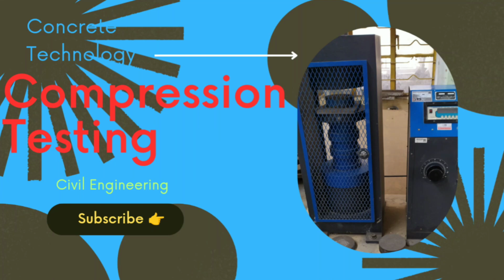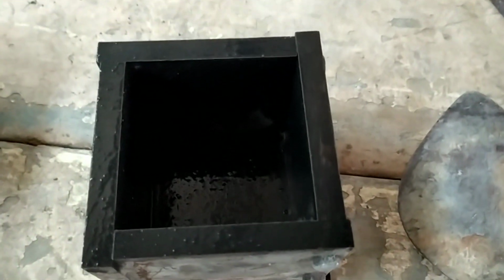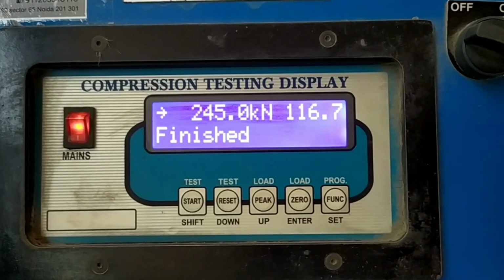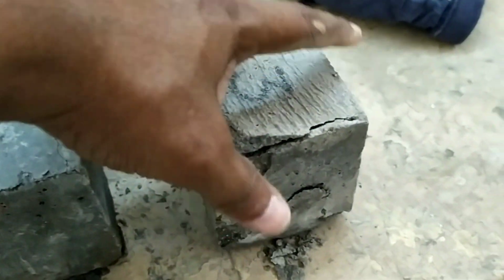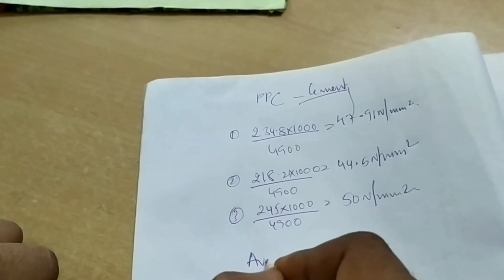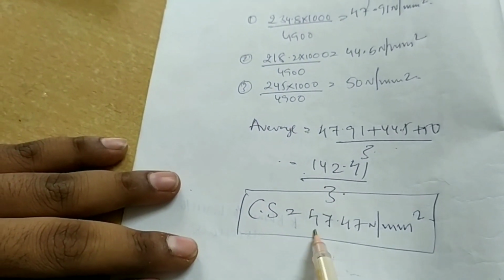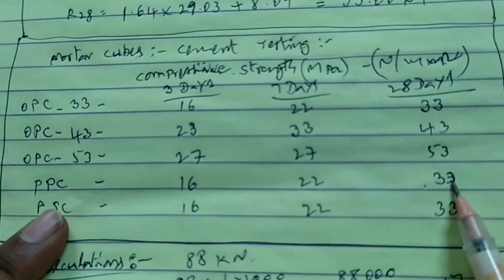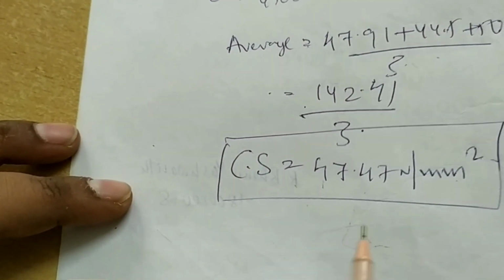Cement Test :: Cube Test :: Compression Test :: Concrete Technology :: Civil Engineering.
COMPRESSIVE STRENGTH OF HYDRAULIC CEMENT(IS:4031-PART 6-1988)

| Cement, Materials, Tests On Cement

Compressive strength of cement is determined by compressive strength test on mortar cubes compacted by means of a standard vibration machine. Standard sand (IS:650) is used for the preparation of cement mortar. The specimen is in the form of cubes 70.6mm*70.6mm*70.6mm.

Take 200 g of cement and 600 g of standard sand and mix them dry thoroughly.

Add  of water  (where P is % of water required for preparing paste of standard consistency) to the dry mix of cement and sand and mix thoroughly for a minimum of 3 minutes and maximum of 4 minutes to obtain a mix of uniform colour. If even in 4 minutes uniform colour of the mix is not obtained reject the mix and mix fresh quantities of cement, sand and water to obtain a mix of uniform colour.

Place the thoroughly cleaned and oiled (on interior face) mould on the vibrating machine and hold it in position by clamps provided on the machine for the purpose.

Fill the mould with entire quantity of mortar using a suitable hopper attached to the top of the mould for facility of filling and vibrate it for 2 minutes at a specified speed of 12000±400 per minute to achieve full compaction.

Remove the mould from the machine and keep it in a place with temp of 27±20C and relative humidity of 90% for 24 hours.

At the end of 24 hrs remove the cube from the mould and immediately submerge in fresh clean water. The cube be taken out of the water only at the time of testing.

Prepare at least 6 cubes in the manner explained above.

Place the test cube on the platform of a compressive testing machine without any packing between the cube and the plates of the testing machine.

Apply the load steadily and uniformly, starting from zero at a rate of 35 N/mm2/minute.

CALCULATION

Where,

P=Maximum load applied to the cube. (N)

A=Cross sectional area (Calculated from the mean dimensions) (mm2)

Compressive strength is reported to the nearest 0.5 N/mm2.

Specimens that are manifestly faulty, or that give strengths differing by more than 10% from the average value of all the test specimen should not be considered.

Test three cubes for compressive strength for each period of curing.